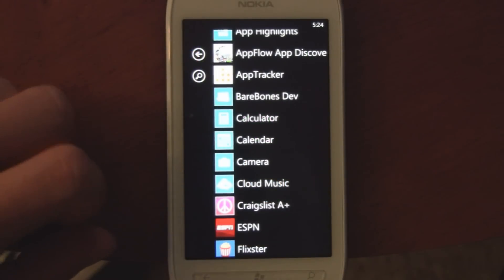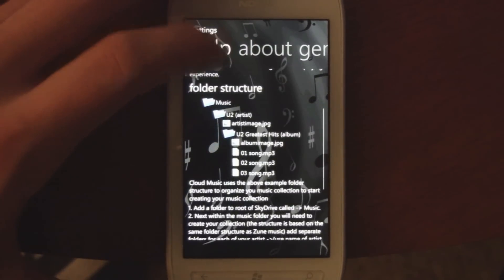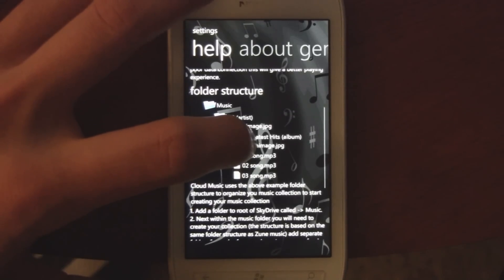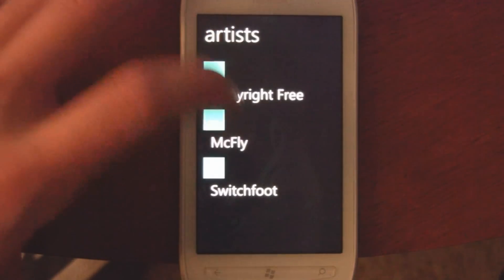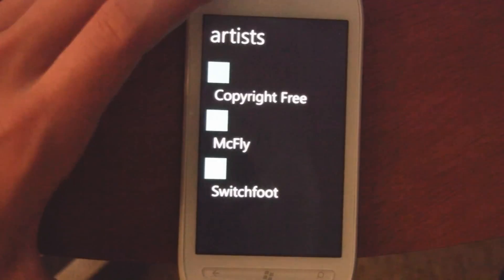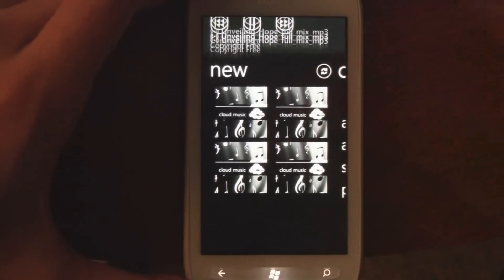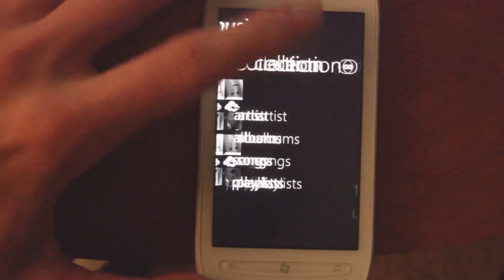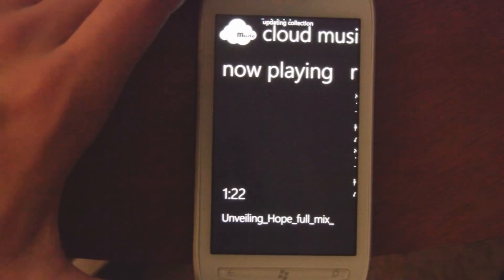WP7 First Look: Cloud Music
This is a quick look at Cloud Music for WP7.